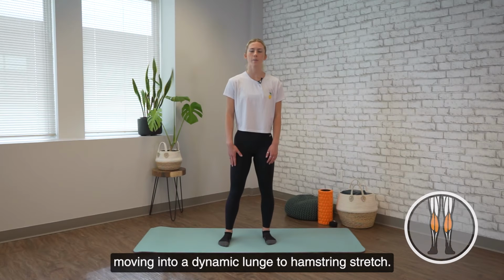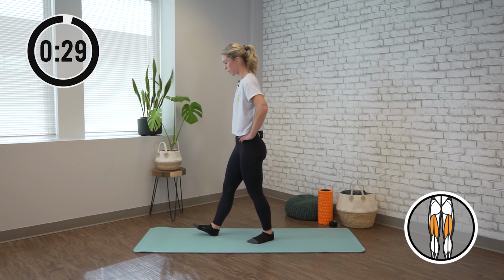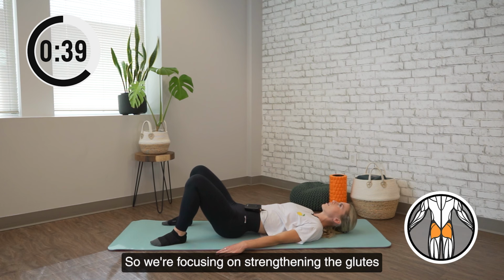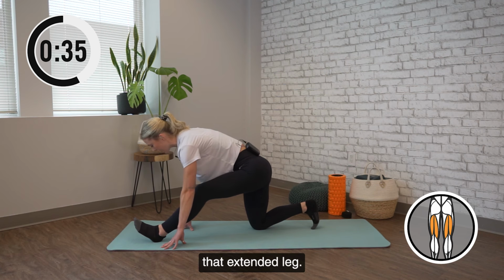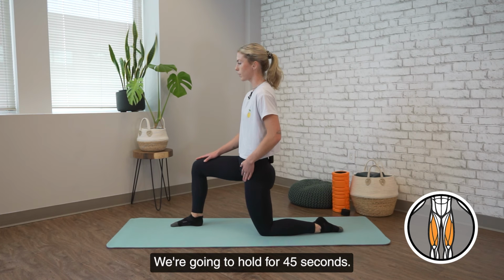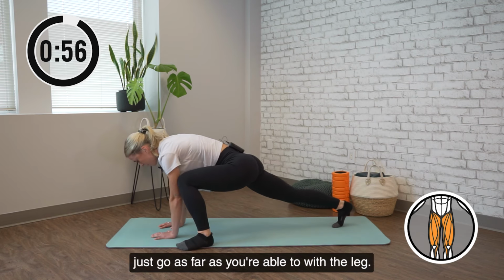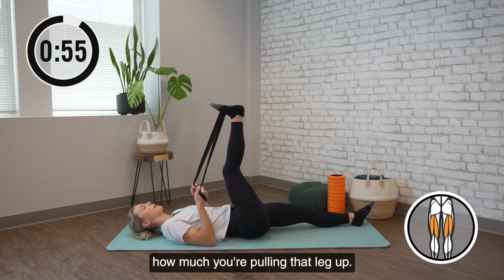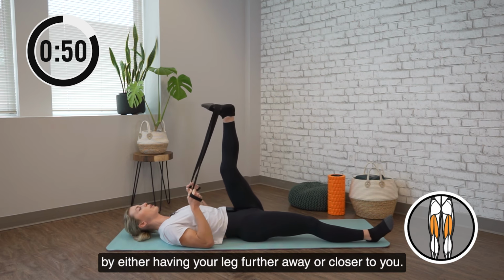15 Minute Lower Body Routine for Cyclists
Repetitive pedal strokes combined with lack of hip extension while on the bike cause most cyclists to suffer from tight quads, hamstrings, and hip flexors. When ignored the muscles within these groups can become chronically shortened and cause pain and eventually injury in the knees, hips and low back as well as effect other areas of the body that get compromised as a result of these shortened muscles inability to function optimally. Shortened lower body muscles can also lead to reduced performance as the muscles are not able to produce the power necessary for an efficient pedal stroke.

The solution is a consistently practiced stretching and mobility program, such as the one we offer at Dynamic Cyclist. This routine is just one of many from our daily program designed specifically for cyclists to target the common issues they experience. The exercises today will focus on opening up and mobilizing the hips as well as stretching out the quads and hamstrings with both dynamic and static stretches.

Equipment:
 -- Mat
 -- Strap

Routine:
 -- Dynamic Lunge to Hamstring Stretch
 -- Dynamic Bridge
 -- Half Split
 -- Low Lunge Quad Stretch
 -- Dynamic Lizard Lunge
 -- Hamstring Hook with a strap